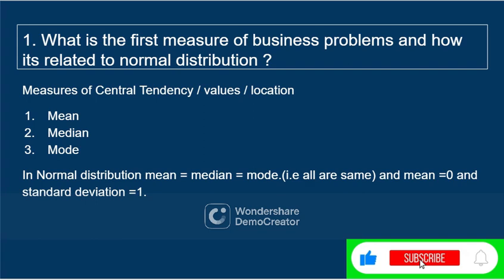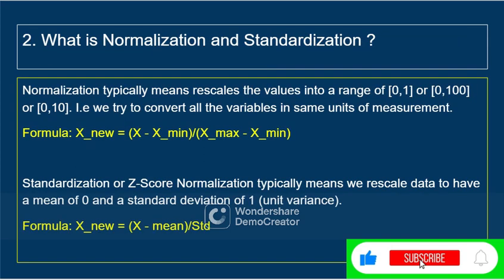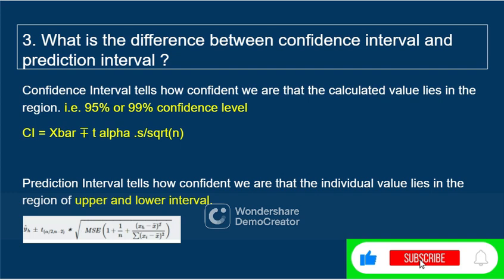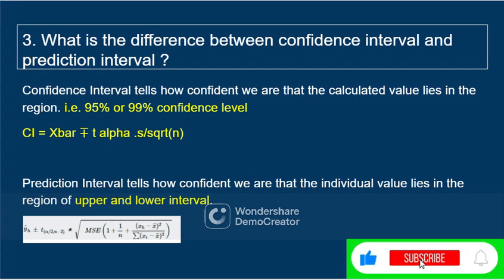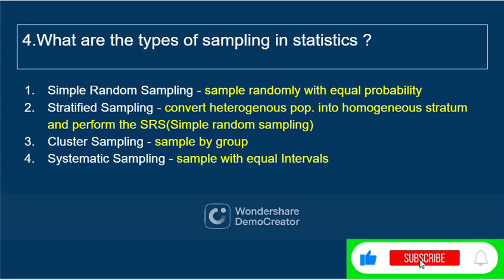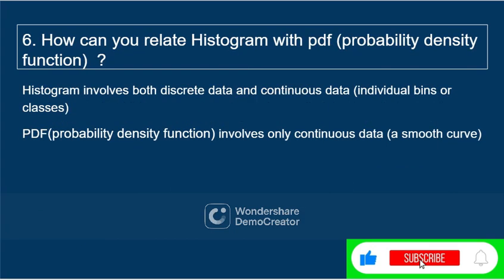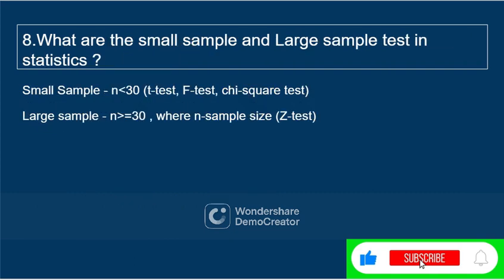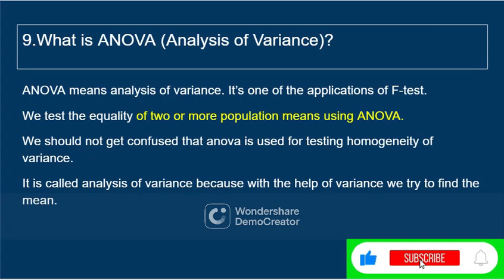Statistics Interview Questions and Answers | Data Analyst/Scientist | - Part 2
Welcome to Data Science Preparation Hub !
In this video, we will be discussing frequently asked statistics interview questions and answers for data analyst/scientist role - part 2.

Happy Learning!!!